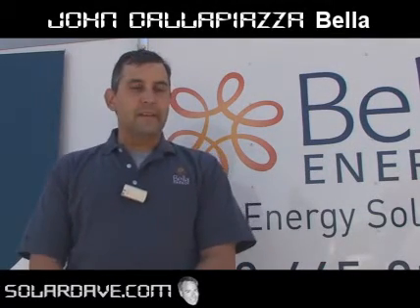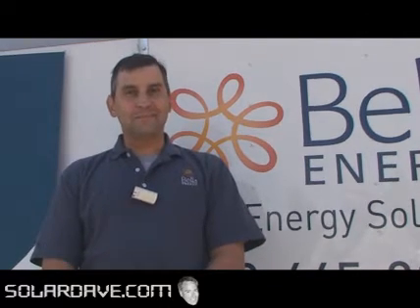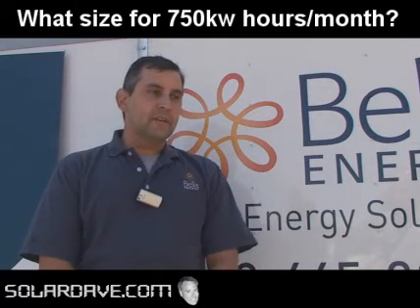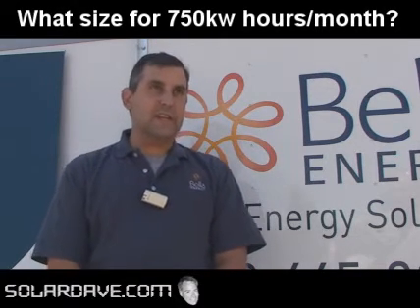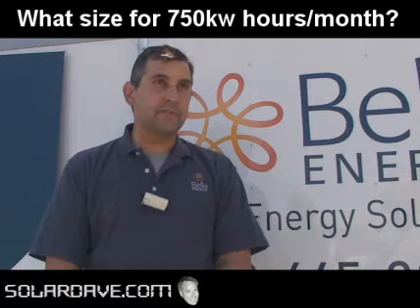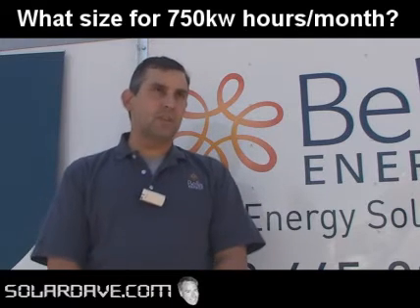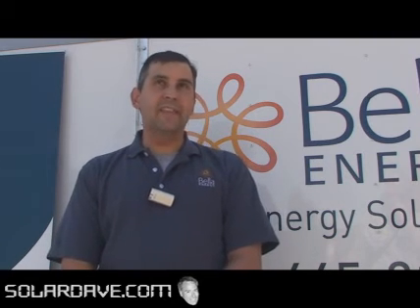Solar System Size For 750KW Hours/Month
This is my 1st question I asked John Dallapiazza, he is with Bella Energy, Recorded at SunFest 2008 in Denver.

SolarDave: Solar System Size For 750KW Hours/Month?

John Dallapiazza: The general accepted formula the National Renewal Energy NRL database called PV Watts and that predicts that one kilowatt of optimally oriented solar electric will generate 120 kilowatt hours per month.

(Remaining transcription to come later.)